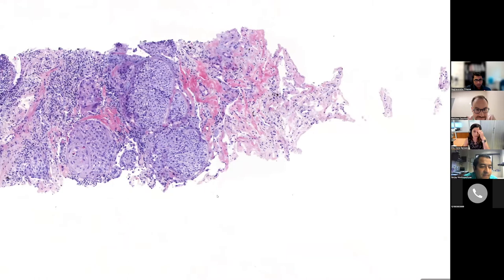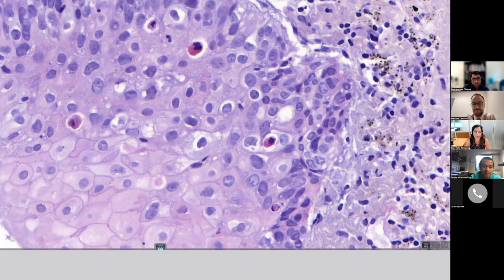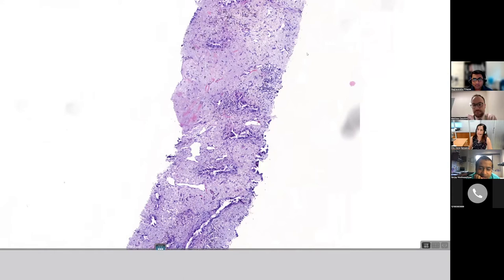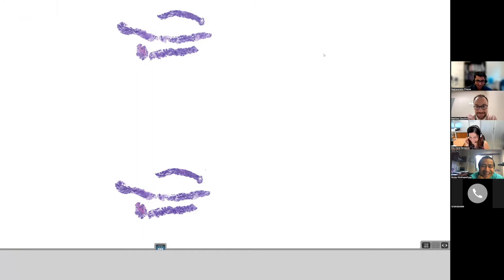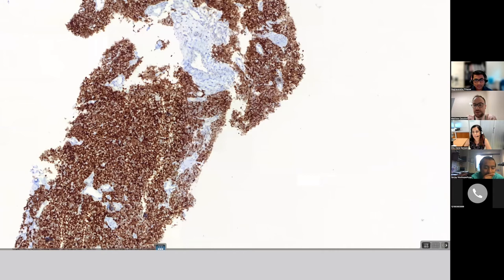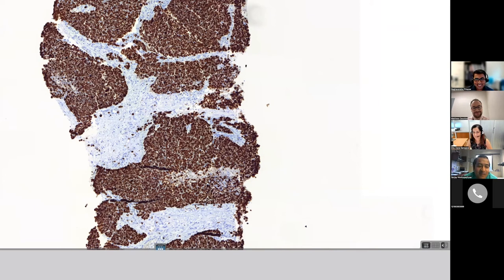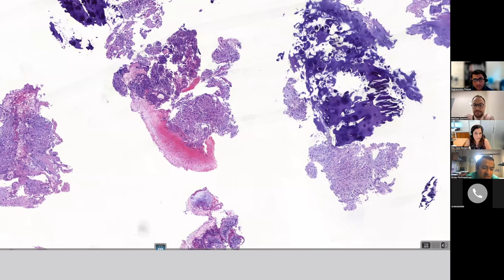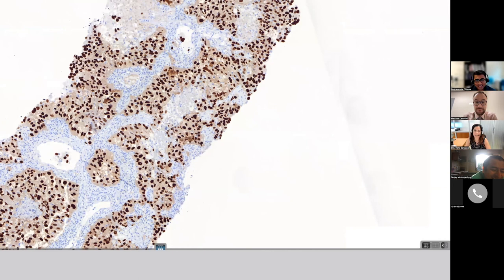Season 2 Fresh Air: Episode 1: Lung Cancer 101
In this episode we go back to the basics of pulmonary pathology with Irene, Sanjay, Raghav and Matt.